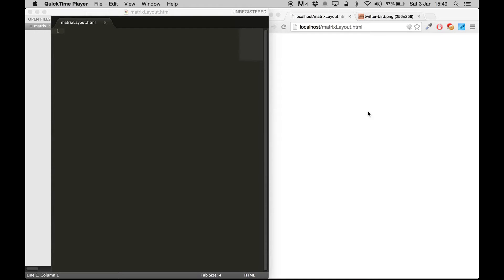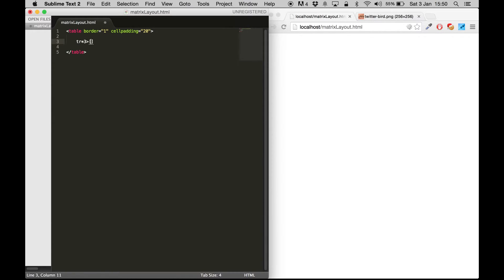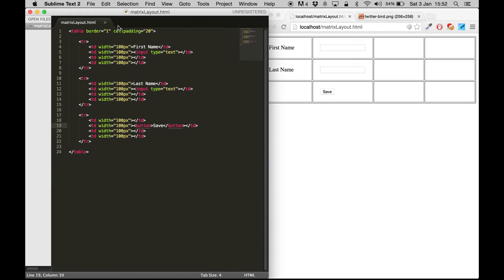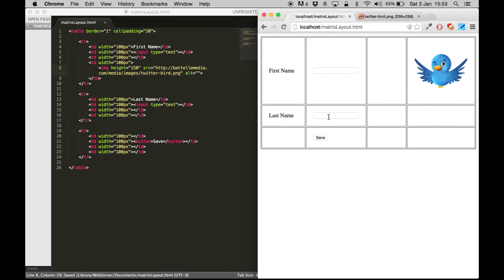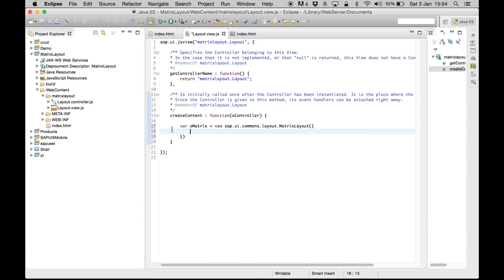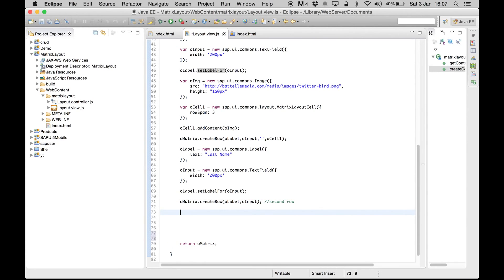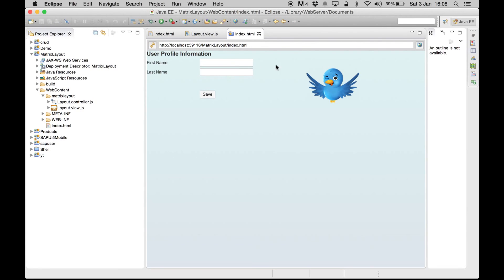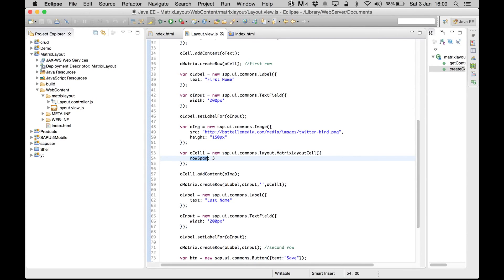SAPUI5 - Understanding the Matrix Layout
This demo will help you to understand the matrix layout by comparing it with html table.